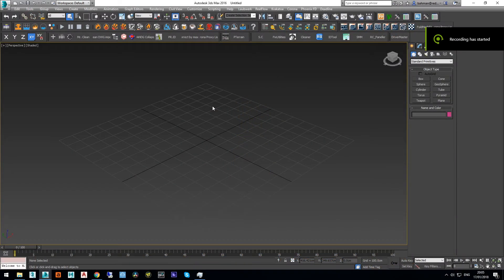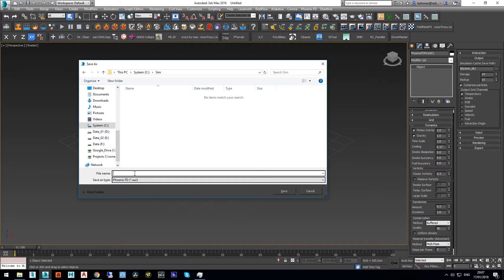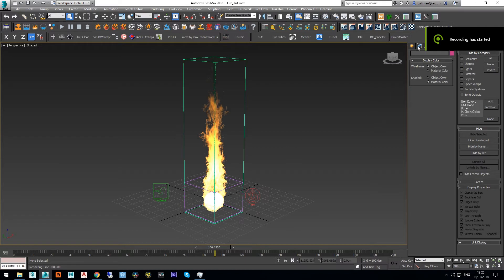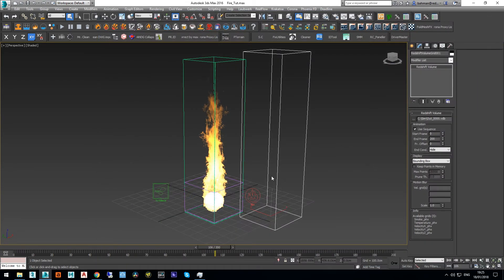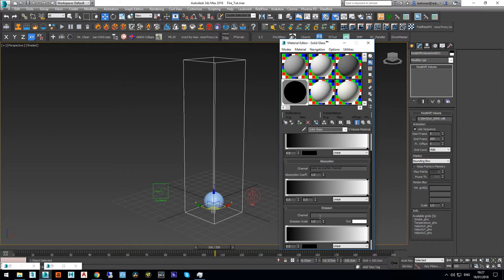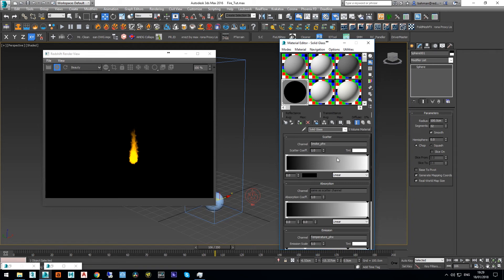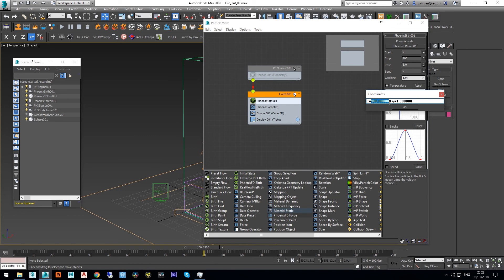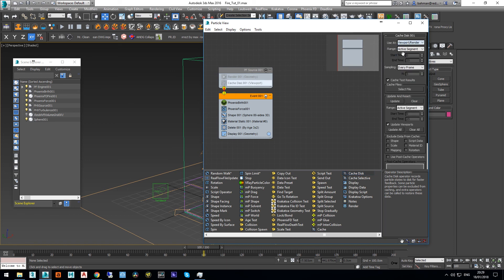Rendering Fire with Sparks in RedShift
Cheers.